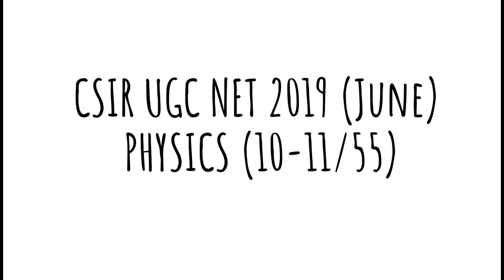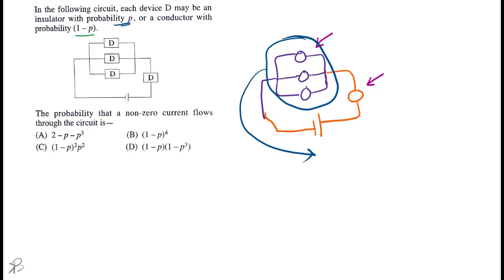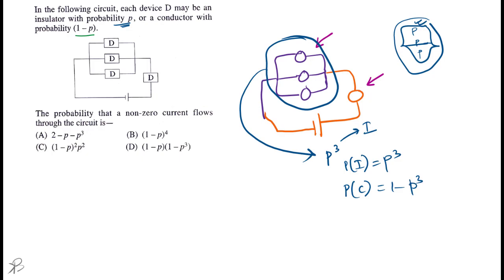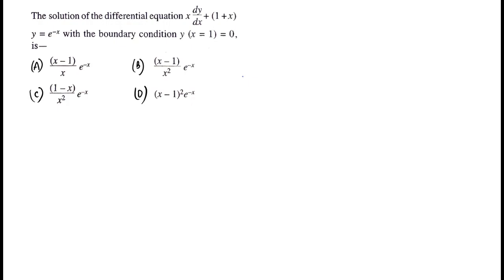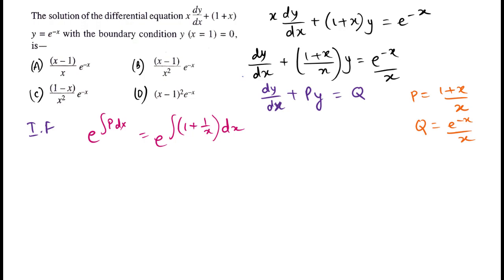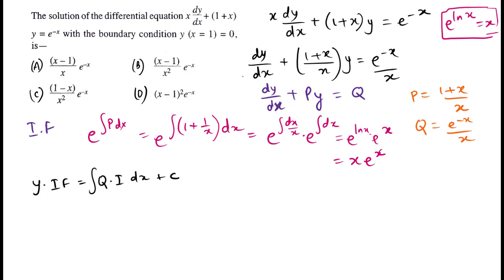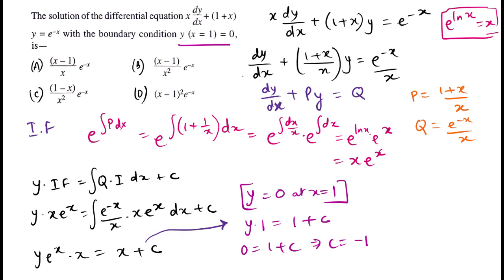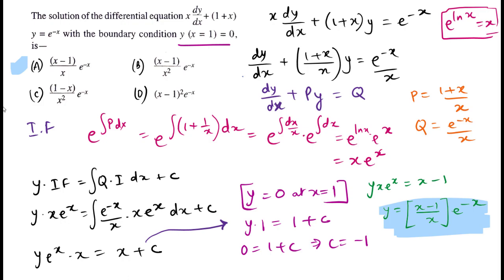CSIR UGC NET Physical Science June 2019 Solution Part B (Question 10-11/55) | Physics Plus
Physics Plus Team | BK Production

⚙️Question: In the following circuit each device D may be an insulator with probability p or a conductor with probability 1 - p. The probability that a non zero current flows through the circuit is:
2nd question: The solution of the differential equation with boundary condition  y(x=1)=0 is

👶 Hi my name is Bibhatsu, I studied at St.Xaviers College Kolkata, graduated from IIT Kharagpur. Then I went to IISc Bangalore to do research. In the meantime I have qualified the TIFR entrance exam twice(only a few are selected each time over India). I qualified JEST twice including a AIR rank of 34. I've also qualified CSIR UGC NET three times including a jrf rank of 94.I have good experience with competitive exams & interviews at best Institutes. With this channel I would like to share quality informative videos for everyone. Thank you for your support.

NET Physics
GATE Physics
GATE Physical Science
IIT JAM physics iit iisc
JEST Physics
TIFR Physics
net physics
net physics 2019 question papers with solutions
Physics Solutions